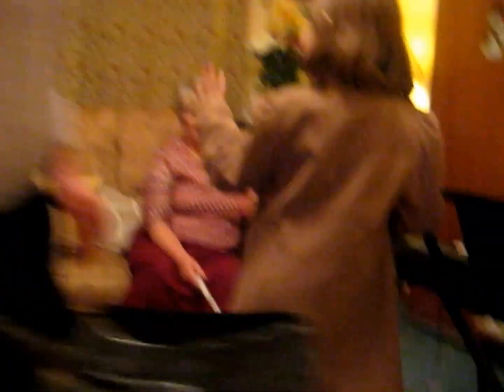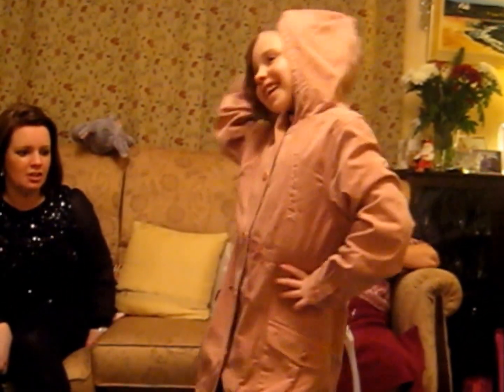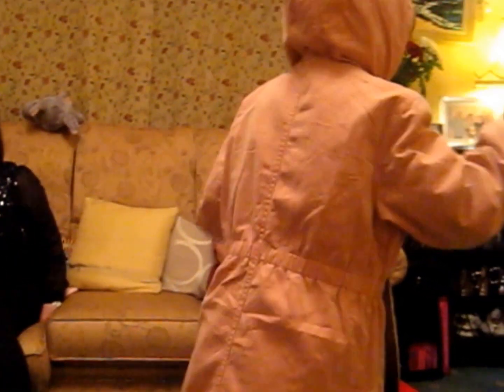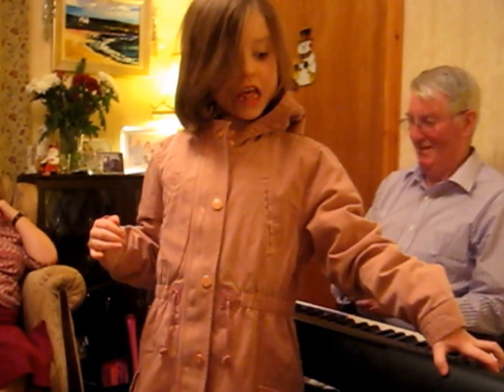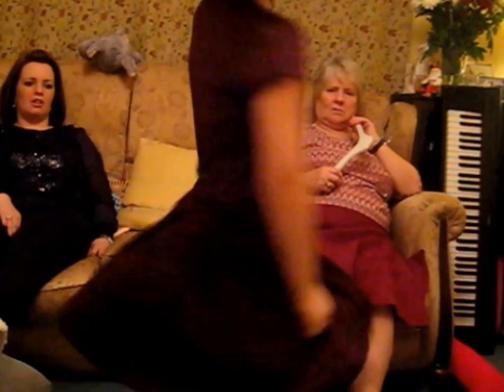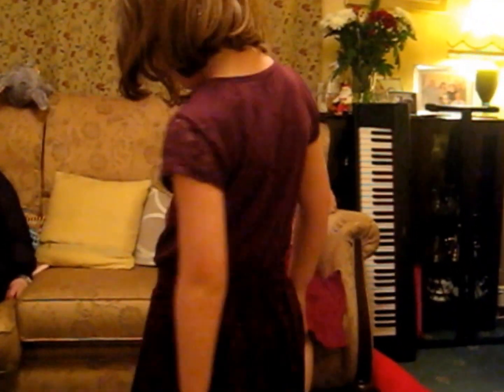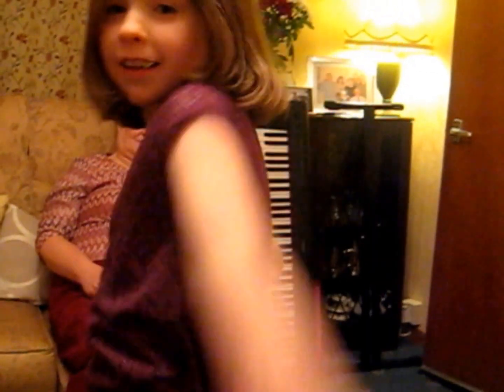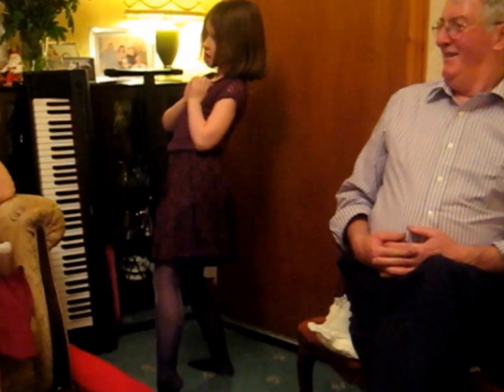Christmas Fashion ~ December 25, 2013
Rebekah sporting some of her new Christmas fashions. along with daft commentary! Not properly edited yet though, as I haven't got around to it. Enjoy! xx